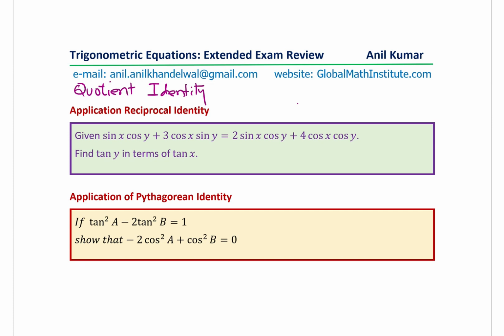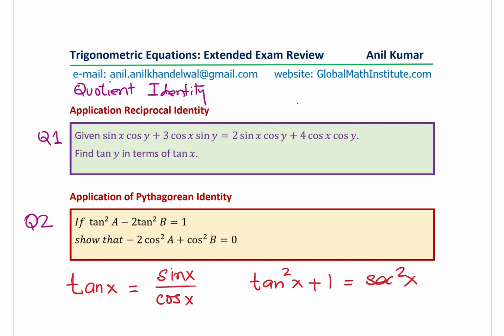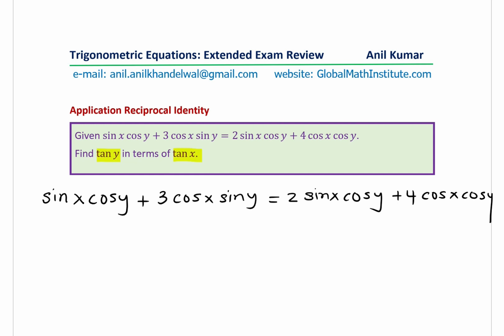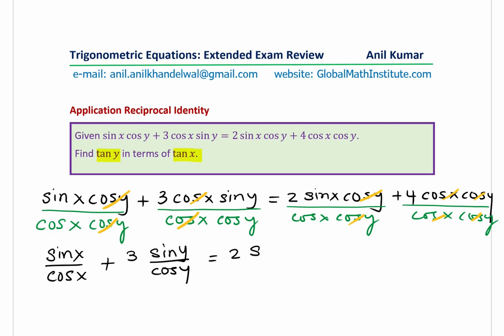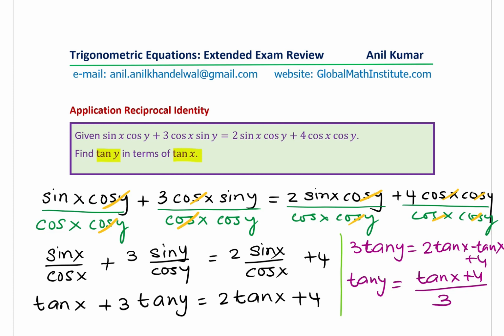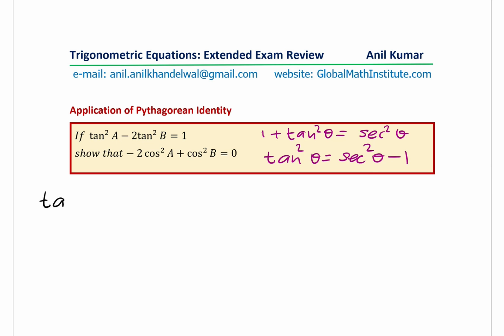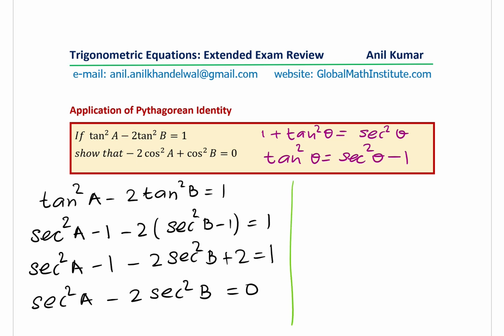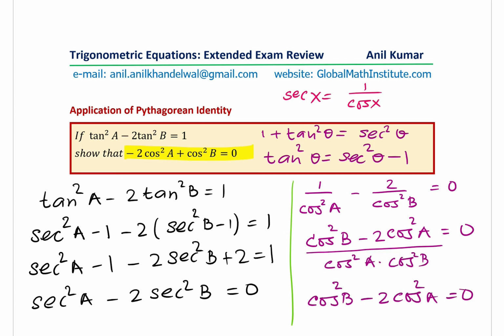Trigonometric Identity and Exam Review sin⁡x cos⁡y+3 cos⁡x sin⁡y=2 sin⁡x cos⁡y+4 cos⁡x cos⁡y